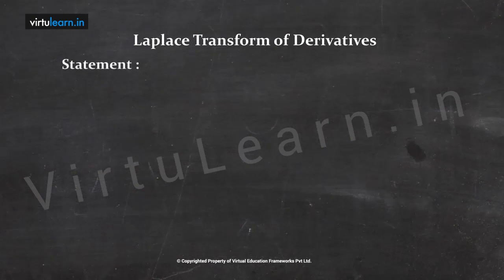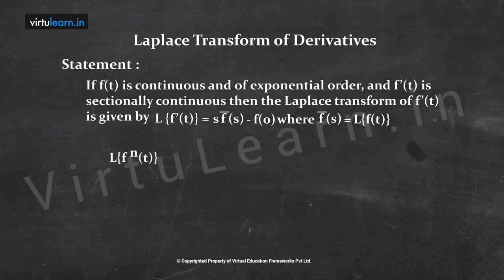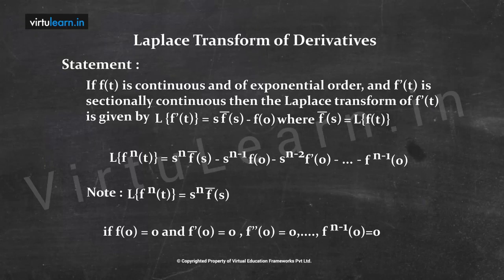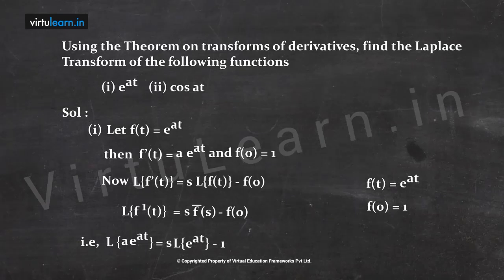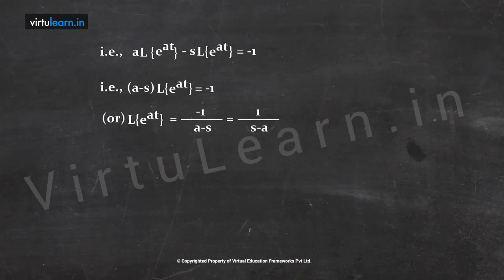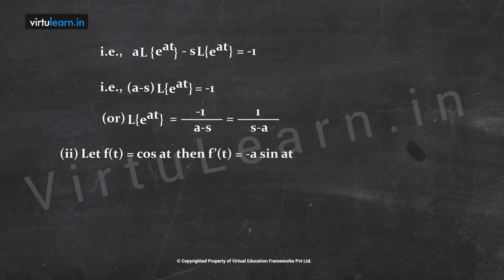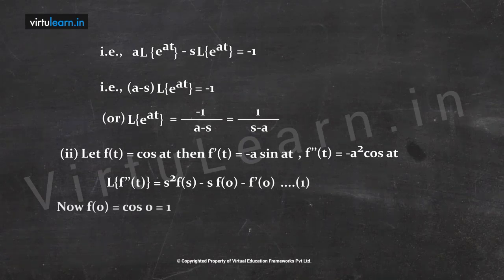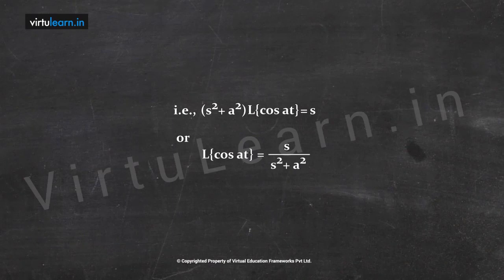M2 Transform of Derivatives & Integrals Part 1